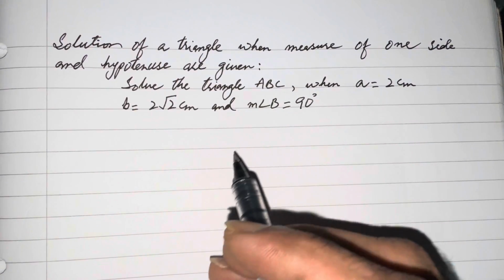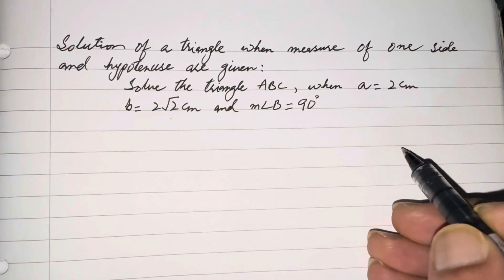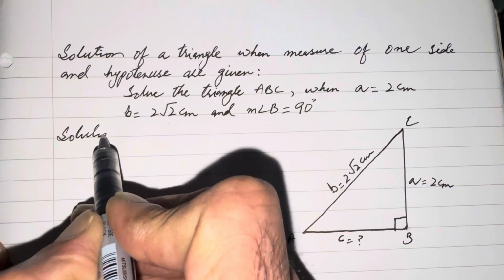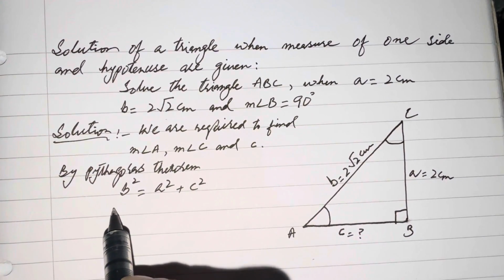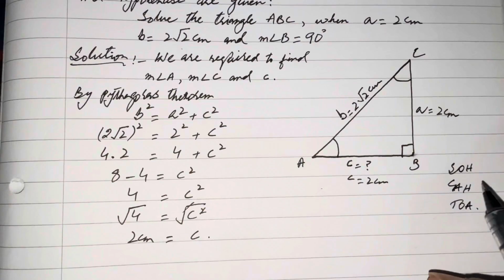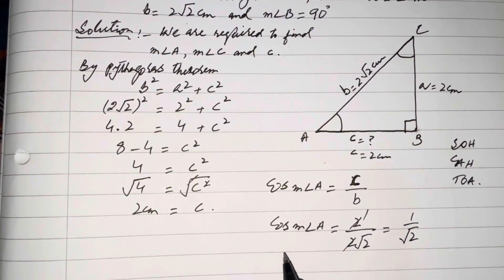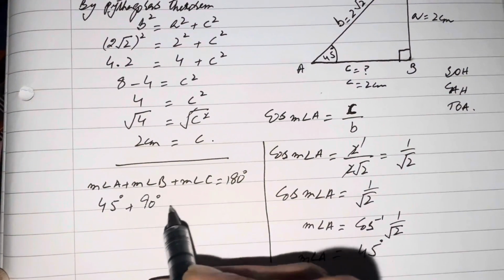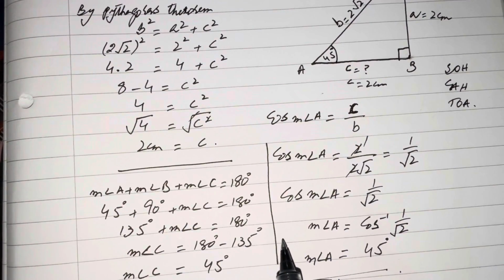Solution of a right angle triangle